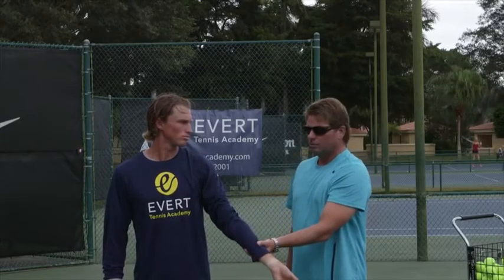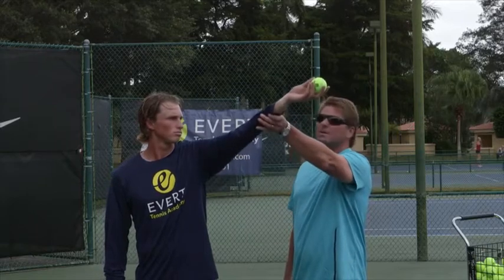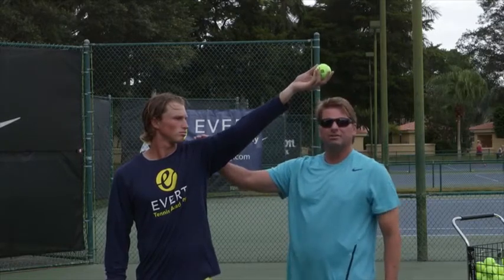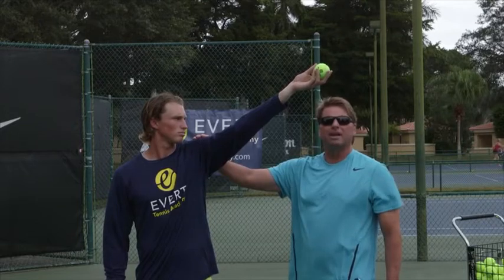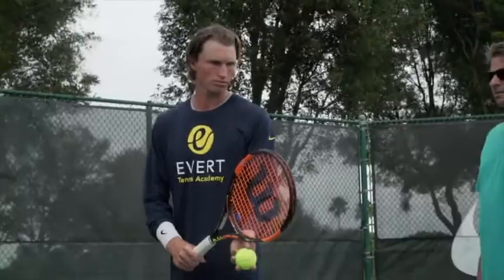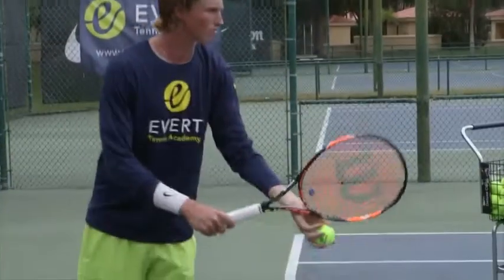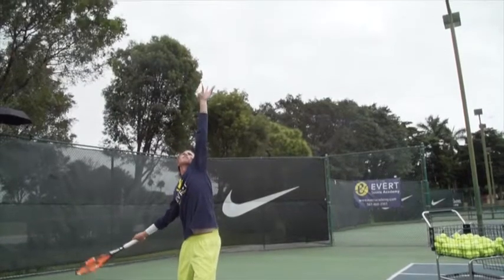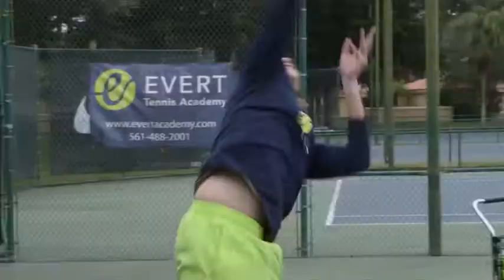Toss to Your Swing by John Evert